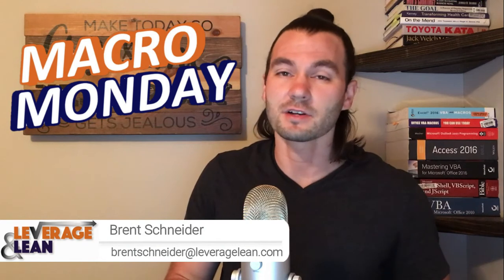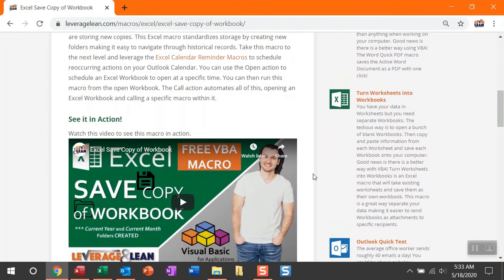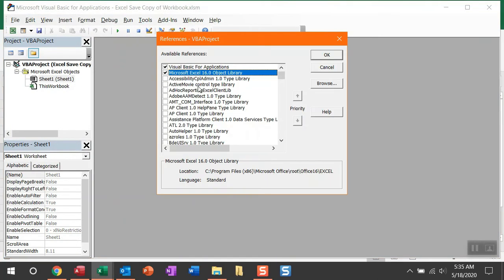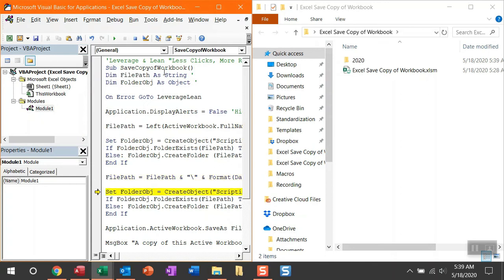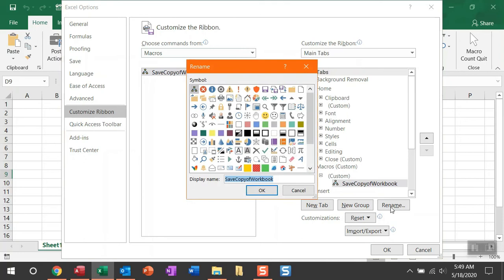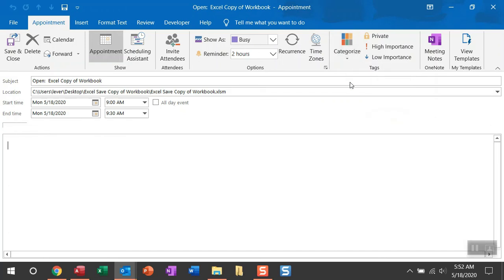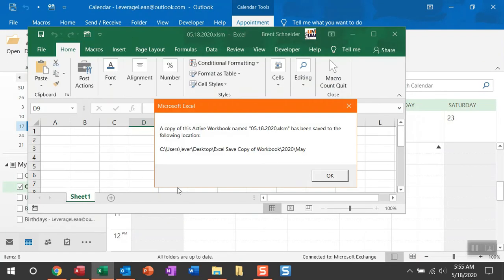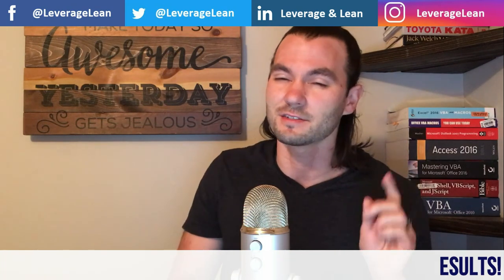Macro Instructions | Excel Save Copy of Workbook [Macro #20] | Macro Monday 05.18.20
If you are consistently creating a copy of an Excel Workbook you are spending time completing tedious repetitive tasks.  Navigating to the Workbook, saving a copy, renaming the new Workbook, and potential creating a new Folder for storage.  The good news is there is a better way using VBA!  This Excel Macro saves a copy of the Active Workbook.  By Default, the Folder Path will be the same location as the Active Workbook.  Before saving, this macro will look for a folder named after the current year.  Next this macro will look for a folder named as the current month.  If either of these folders do not exist, they will be created automatically.  The copy of the Active Workbook will be saved to the appropriate Folder Path based on the current year and month.  By Default, the New Workbook’s name will be Today’s Date (MM.DD.YYYY).  This macro saves you time by completing all the busy work.  It is difficult to remain consistent with how you are storing new copies.  This Excel macro standardizes storage by creating new folders making it easy to navigate through historical records.  Take this macro to the next level and leverage the Excel Calendar Reminder Macros to schedule reoccurring actions on your Outlook Calendar.  You can use the Open action to schedule an Excel Workbook to open at a specific time.  You can then run this macro from the open Workbook.  The Call action automates all of this, opening an Excel Workbook and calling a specific macro within it.

First time using VBA?  You just need to complete 3 easy steps that only take a couple minutes to complete: Activate the Developer Tab, Update Macro Security, Setup References for Leverage & Lean macros.  I'll show you how to do all of this in this Macro Monday video!

Want to make this macro your own?  These lines of code can be customized to personalize this macro.

8.  Application.DisplayAlerts = False 'Hide Display Alerts  If you want to see alerts such as a Workbook copy overwriting an existing one remove this code line

24.  Application.ActiveWorkbook.SaveAs Filename:=FilePath & "\" & Format(Date, "MM.DD.YYYY") & Right(ActiveWorkbook.FullName, (Len(ActiveWorkbook.FullName) + 1) - InStrRev(ActiveWorkbook.FullName, ".")) 'Save copy to Active Workbook File Path\Current Year\Current Month  If you want to change the copied Workbook Name refer to the text "\" & Format(Date, "MM.DD.YYYY") in this code line.  You can update this to include text and not just the current date.  Example:  "\Company Payroll-" & Format(Date, "MM.DD.YYYY”)

26.  MsgBox "A copy of this Active Workbook named """ & Format(Date, "MM.DD.YYYY") & Right(ActiveWorkbook.FullName, (Len(ActiveWorkbook.FullName) + 1) - InStrRev(ActiveWorkbook.FullName, ".")) & """ has been saved to the following location:" & vbNewLine & vbNewLine & Left(FilePath, InStr(1, ActiveWorkbook.FullName, ActiveWorkbook.Name) - 1) Remove the MsgBox or make it comment to not see it once the macro finishes

Stay Awesome,
Brent Schneider
Leverage & Lean
Est. 2017